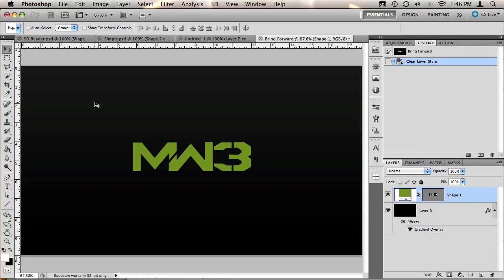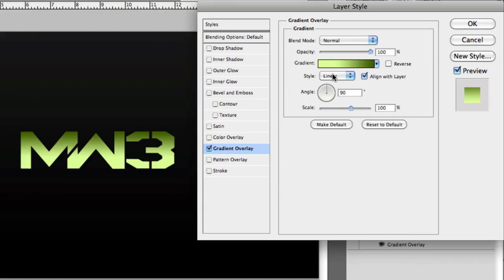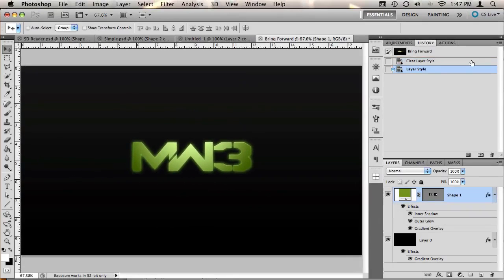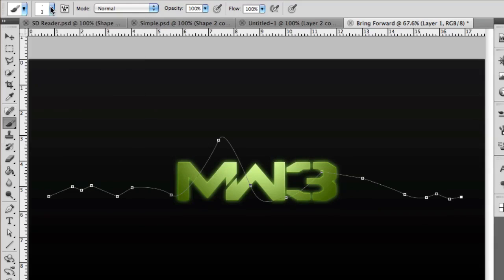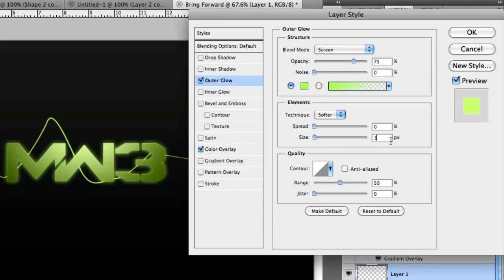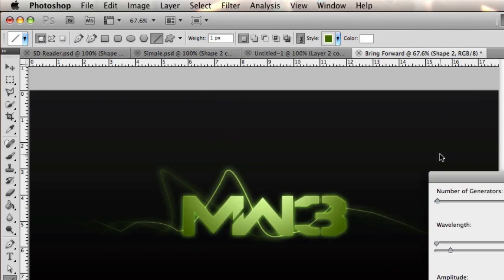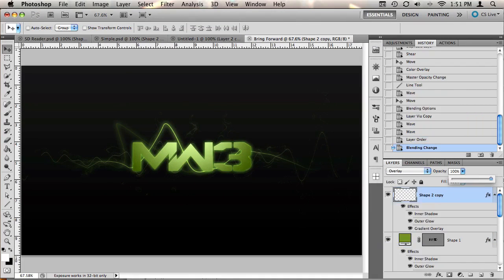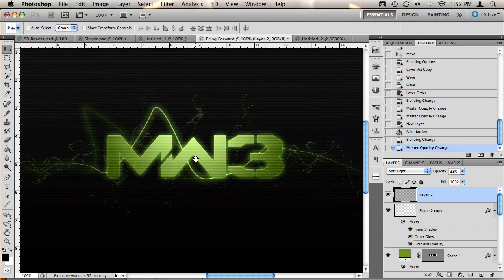Photoshop Text Effects 13